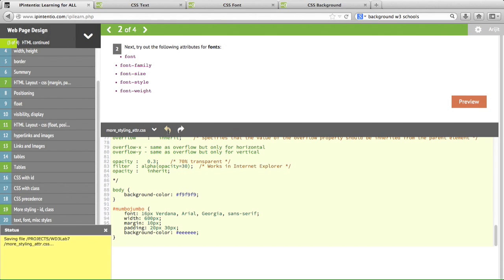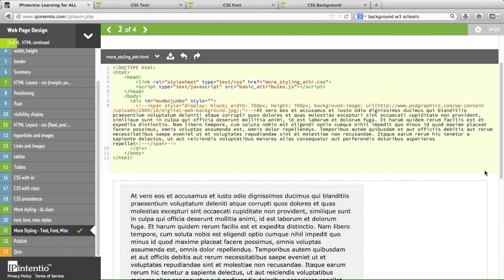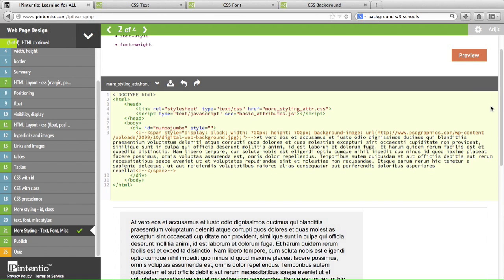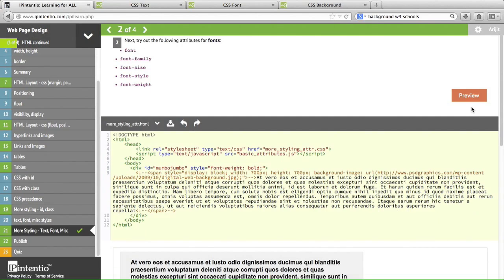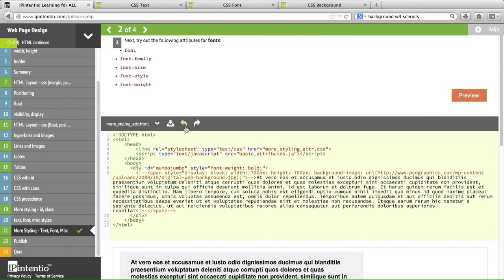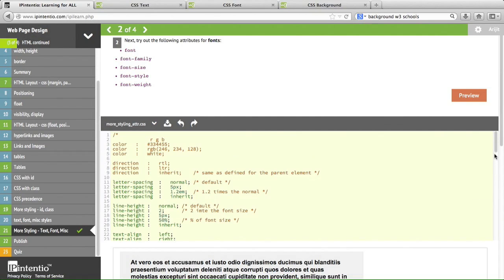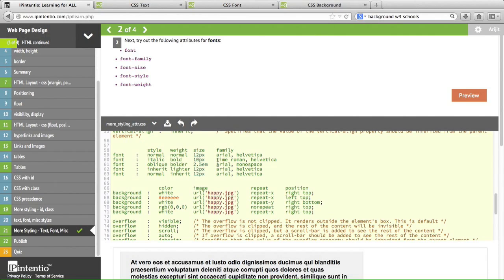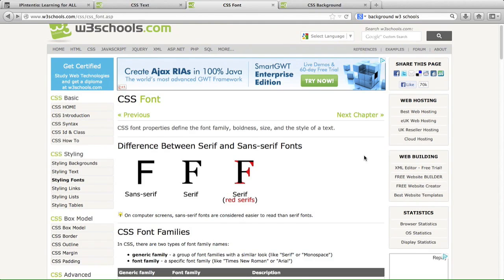Web Page Design: font CSS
Choosing and styling fonts.